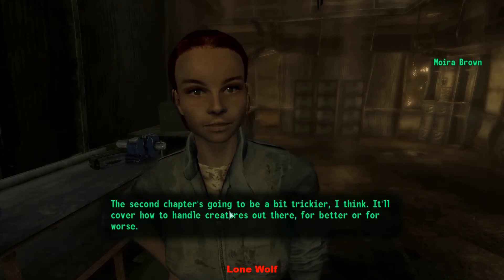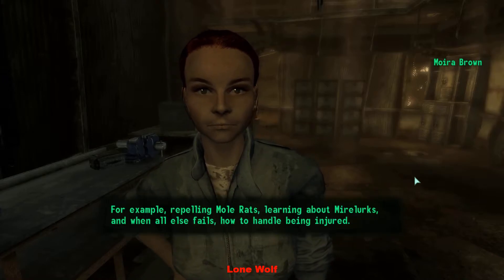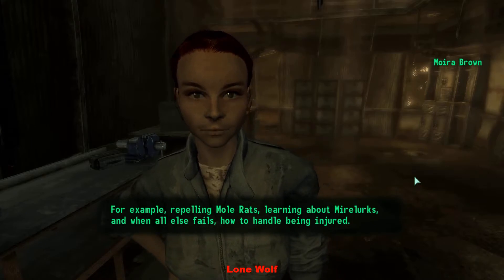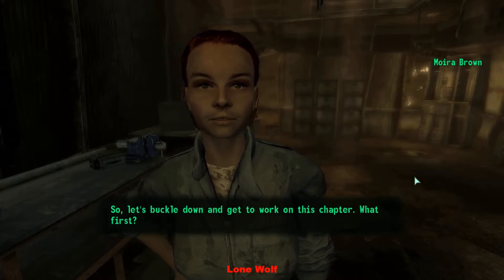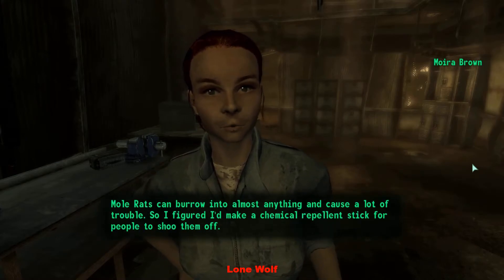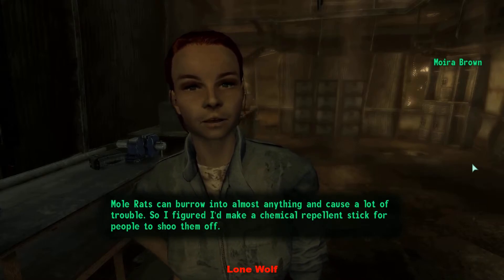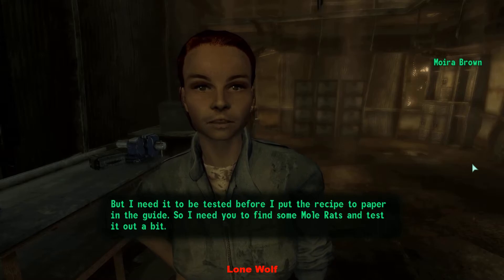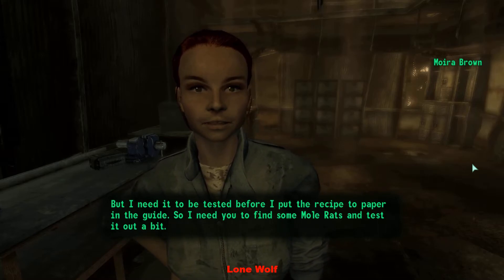Wasteland Survival Guide Chapter 2 Mole Rats Part 1 Side Quest Fallout 3 GOTY Edition #18